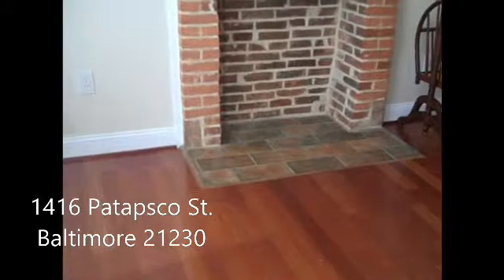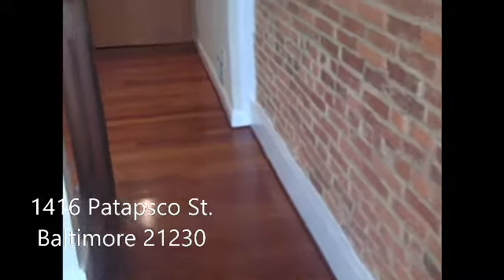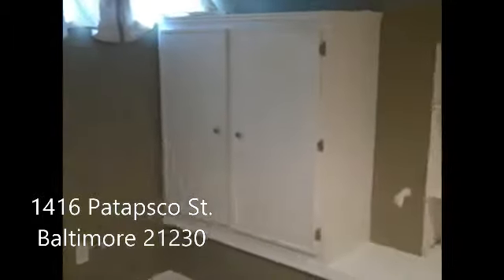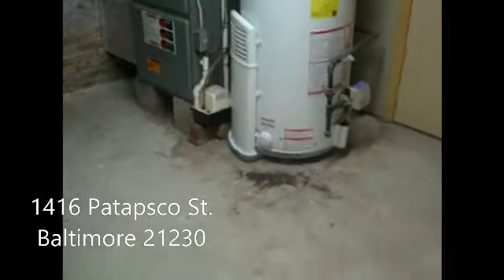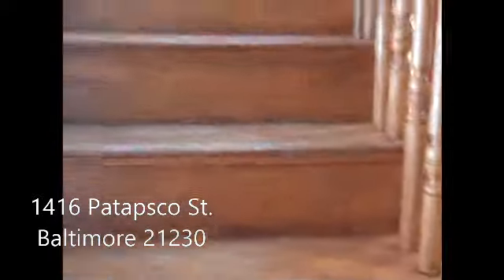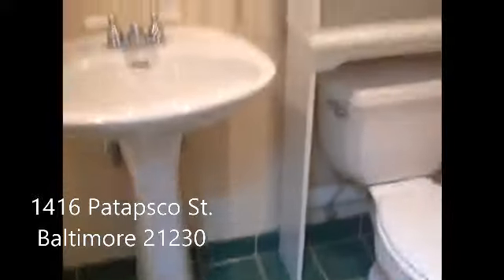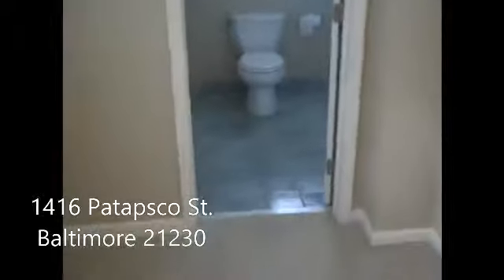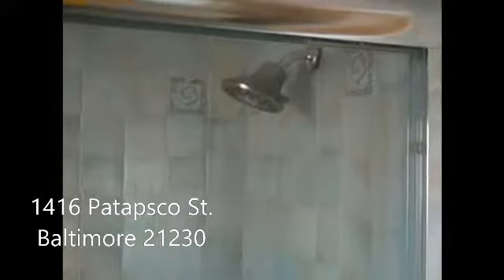1416 Patapsco Street Baltimore Md 20141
1416 Patapsco Street Baltimore Md 20141- For Sale, Swan Properties Inc, CDA down payment grant money, my home grant money, First time home buyers, Down Payment assistance, Prince George's County homes, PG county homes, Renovated homes, Rehabbed homes, Zero down payment, CDA Money, Remodeled homes. Buy House Md. House for Sale Prince George's Maryland. We Buy Houses AS-IS. Any Condition.